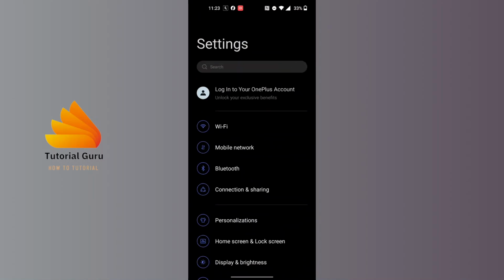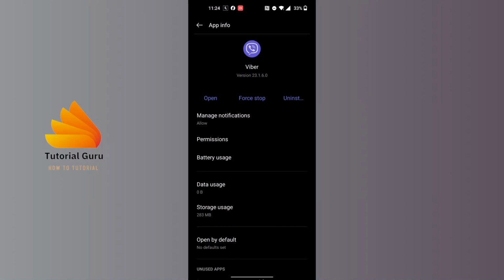How to Check Viber Version on Phone 2024?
How to Check Viber Version on Phone 2024? | TutorialGuru

Welcome to TutorialGuru! In this video, we’ll show you how to check the version of Viber on your phone in 2024. Keeping your app updated is crucial for security and accessing the latest features. Follow our easy steps to find out your Viber version quickly!